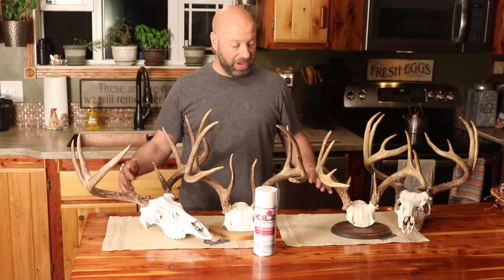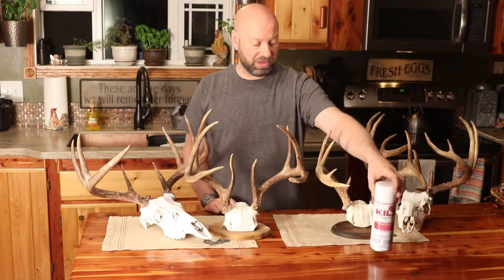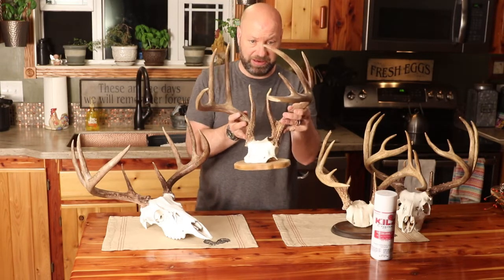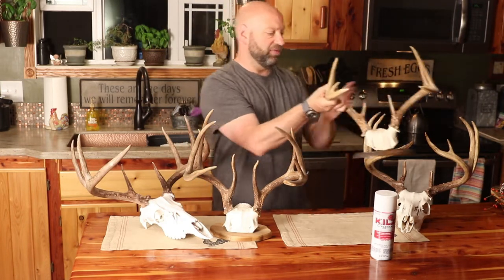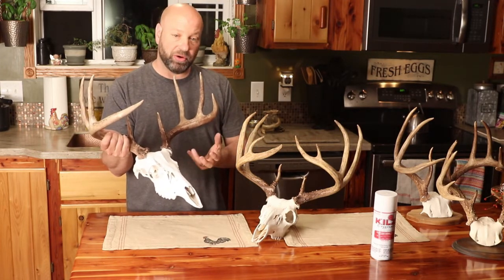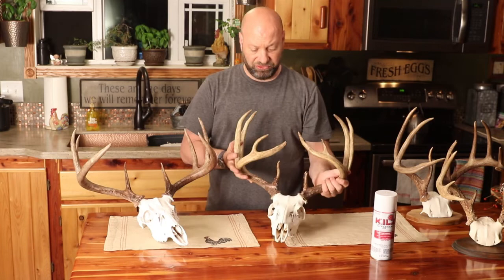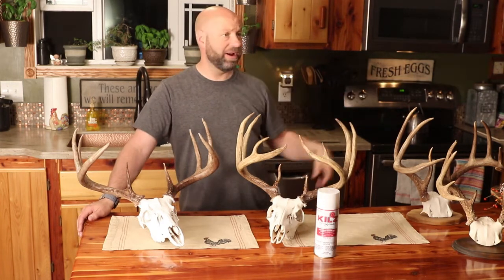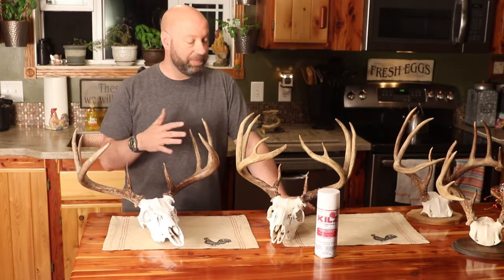Tips For European And Antler Mounts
This video shows you a couple great tips for doing your own European and antler mounts!